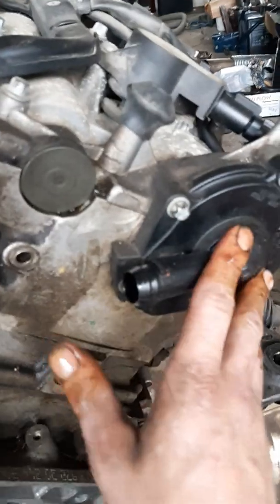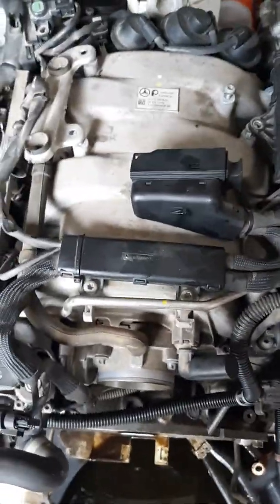Balance shaft replacement mercedes E350 m272 PART 5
Balance shaft replacement for engine removal steps lowering steps and reinstall. all steps and parts and described. everything but torque specs.